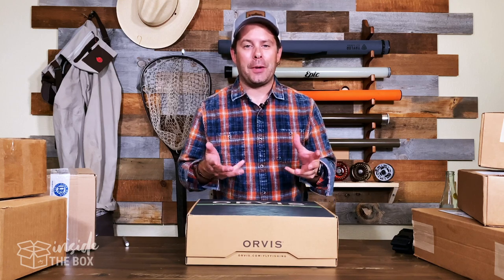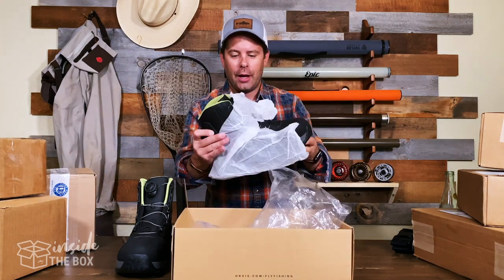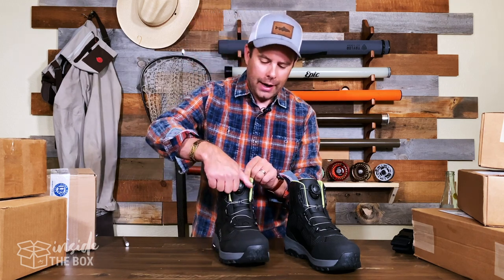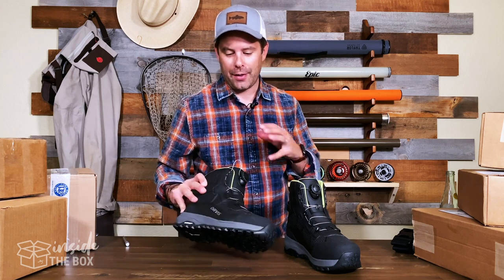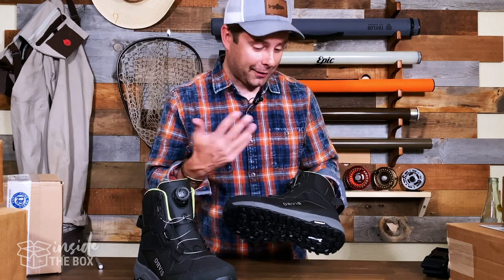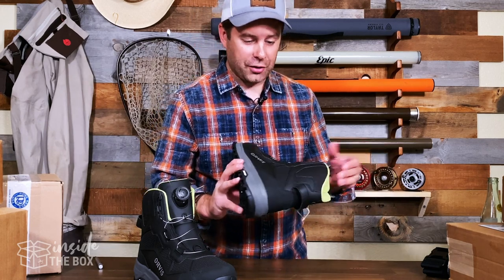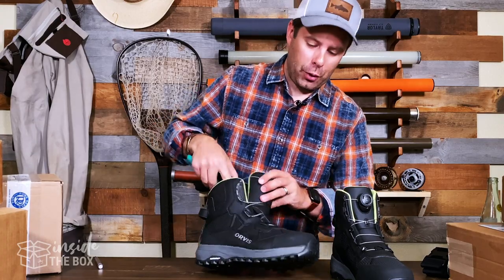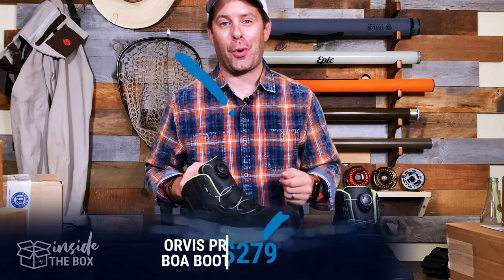Inside the Box: Episode #71 - Orvis PRO BOA Boots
ORVIS 2021 PRO BOA BOOTS
We unbox the newest boots in the Orvis PRO series. The PRO Wading Boot with a BOA® lacing system offers easy on-and-off and a secure and even fit. (Available March 2021.)

FEATURES
- New BOA Lacing configuration ensures even pressure when tightening laces
- Michelin® Outdoor Extreme outsole provides optimal felt traction and durability
- Accepts studs throughout rubbercore
- High-density Phylon midsole offers optimal comfort-to-weight ratio with minimal breakdown over time
- 3D molded Ortholite X25 insole for ultimate support and comfort
- 25% better abrasion resistance and 43% improvement in wet traction
- Industry-first PU-casting construction eliminates seams in high wear areas and drastically improves durability
- Quick-drying Clarino microfiber upper for maximum strength-to-weight ratio

$279